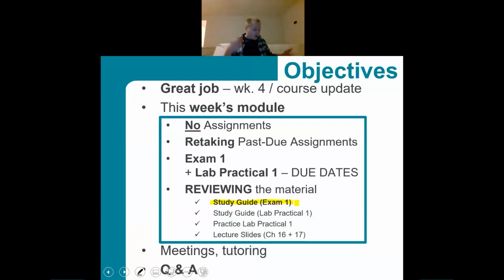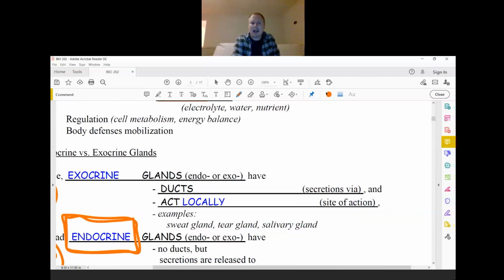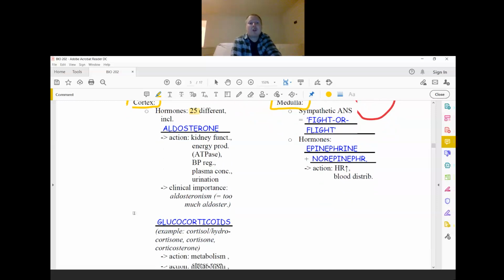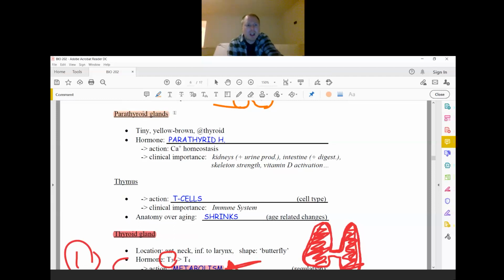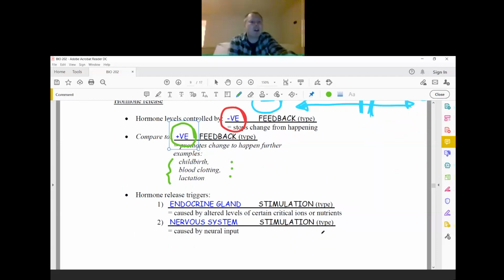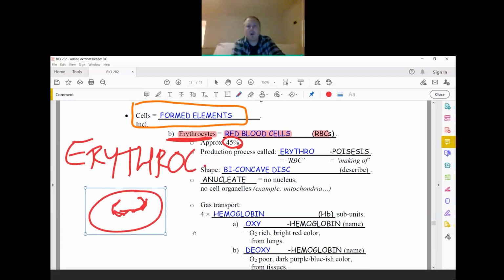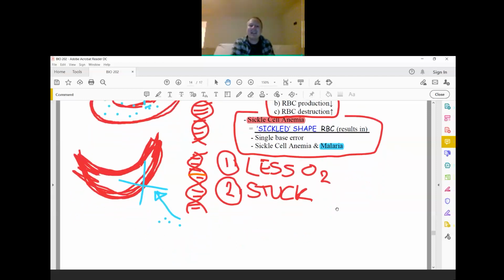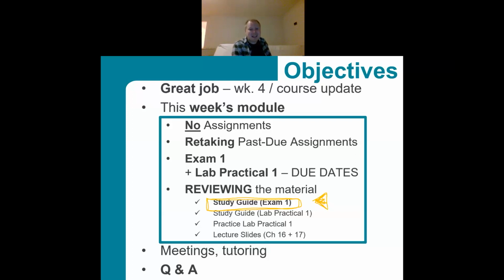CG BIO202 / Wk 4 Weekly Live Online Meeting 02/08/2021 PM - Exam 1: Endocrine System + Blood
This video is a recording from Week 4 Exam Review Session, on Monday morning. While a range of aspects are addressed, the main focus is on reviewing the Study Guide for Exam 1.
This week there are no new chapter related assignments, instead you will be completing Exam 1 (100 points) and Practical 1 (50 points). Both of these are available for you for the entire duration of the week, with a due-date at the end of the week (Sunday night, 11:59pm). Therefore, this week is an excellent time to catch up on any homework that you may have missed. I encourage you to 'collect' all those points, as they add up towards your Final Grade for this course.
For both Exam 1 and Practical 1, please note some helpful tips: Make sure that your computer is fully charged and/or plugged in to a power source. As this is an open-book test, make any additional material (notes, textbook, scratch paper etc.) that you may use available for you prior starting. Be mindful about the time, avoid getting 'stuck' on one questions. There is no negative grading; it is better to guess something than to leave a blank. If you do not know the name of a structure, in a fill-in-the-blank, tell something else about it for partial points. Make a note of the questions that you may want to come back at the end, if you have time, as you work through the test. Do not worry too much about spelling errors, slight inaccuracies will not have a negative impact on your score. Your answers will be manually re-graded after everyone has submitted their tests -- your instructor will notify the class when this has been completed. Remember, this is only one element that counts towards the Final Grade, you still have a 'shot' of a great grade, even if it did not initially go your way. After the test, take a moment to review the feedback and correct answers.
The Study Guide for Exam 1 is available on the weekly Learning Module. It may be a good idea to print it, download it, or use it to guide you in another way, as we review the key points of the material covered so far. Note that the Exam covers only material from lecture videos. Every question in the Exam is from the Study Guide, which you are allowed to use during taking the exam. In fact, the exam being open-book, you are welcome to use any resources that you may find helpful. However, be aware that there is a total time limit for the Exam, which gives you to spend approx. 1 minute per question.
I strongly encourage you to practice for the Practical 1, by using the 'Lab Practical 1 Practice' study resource from this week's Learning Module. Questions for this practice are pulled from a larger pool, so it may be a good idea to work though them multiple times, until you have seen all possible questions. Please, remember that also Practical is an open book test, so you are allowed to use your notes. Some students have found it useful to take screenshots of the practice version.
As per request from the class, I have also provided handouts of the lecture slides. You can find those under each week's Learning Module. These are not exact the same ones that I use in my lecture videos, but cover largely the same content, using Publisher's format.
As we work through the Study Guide, pay attention to the gaps and empty/blank spots in it. These are usually key terms or concepts, which I want you to pay a particular attention to. Usually it takes a little longer than our allocated 60 minutes to work through an entire Study Guide, so if you need to leave before we wrap up the Review Session, please know that a recording of the session will be made available for you at the Canvas.
Finally, I want to remind you about the Cranium Café, which is our College's electronic version of a tutoring service. You can show up without an appointment, and pick a tutor that you feel that will be able to best help you. If he/she is available, you will be moved to a Café table with them. If the tutor is currently busy, you can wait at the lounge until they become available.
You are also more than welcome to turn to me, as your instructor I am always delighted to facilitate one-on-one or group sessions for tutoring. Just let me know that you are interested in this, and we will find a time that works with your schedules. I am usually available within a very short notice.
I welcome any questions from the class -- whether it is about the Exam and Practical, previous assignments or anything else on this course. Please, do not hesitate to message me (Canvas is usually the fastest way to hear back from me), and I will get back to you asap.
Thank you for joining to this Exam Review session!